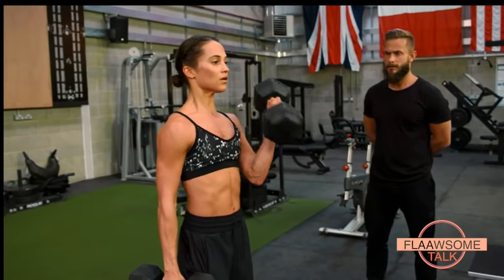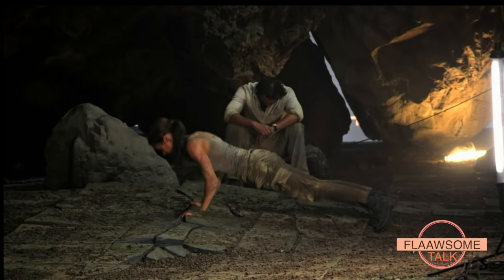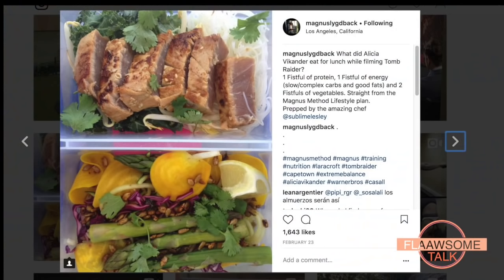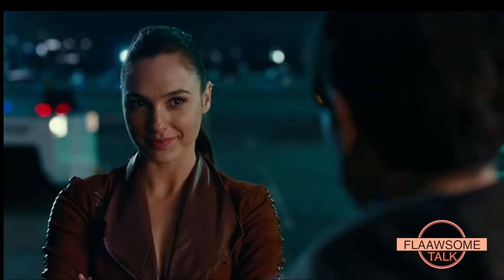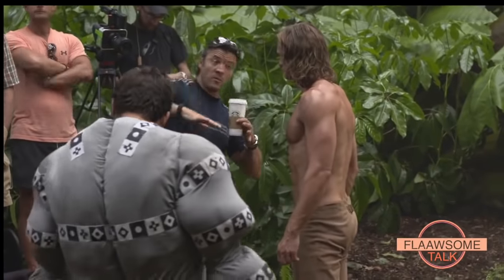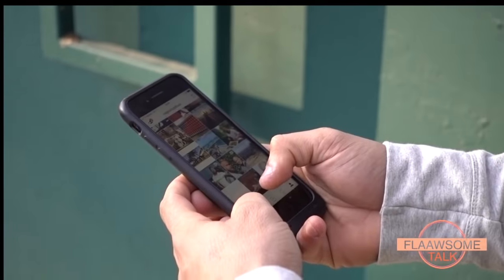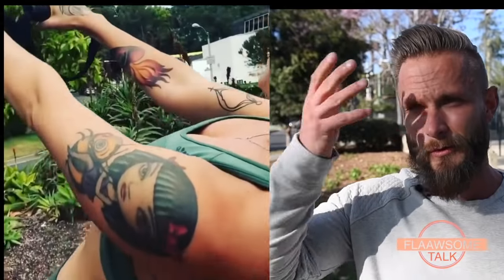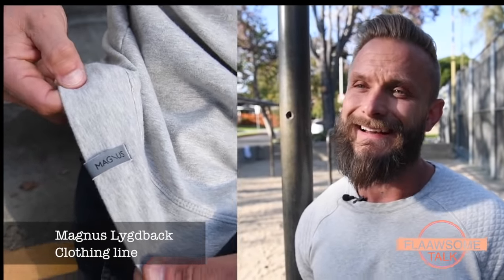Hollywood TRAINER Explains ★ The Real (Pain and Gain) Of Superheroes And Buffed Movie BODIES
FITNESS: Meet the Personal Trainer Magnus Lygdback who trained everyone from Alicia Vikander in Tomb Raider, Alexander Skarsgård in Tarzan, Ben Affleck in Justice League, James McAvoy in Glass and Gal Gadot for Wonder Woman 2. Here is my interview with the man behind the famous Magnus Method. Hope you learn something about fitness, diets and training.
Photo by: Magnus Sundholm @sundholmphotography - Follow Magnus Lydback @magnuslygdback

COME WITH ME TO HOLLYWOOD
I post interviews with famous stars weekly here on this channel. If you surf around you'll find interviews with world famous movie stars like
MY VLOG SERIES - A SNEAK PEAK INTO HOLLYWOOD AND BEHIND THE SCENES:
I also have a VLOG series where I take you behind the scenes from when I meet with Hollywood stars at different interview locations and give you a little sneak peak of what it's like to interview some of Hollywoods biggest stars. In my VLOGS I also take you to premieres, Hollywood parties, premiere after-parties, red carpets, The Oscars, The Golden Globes - and travels to film festivals, like Toronto, Cannes and Venice, comic-con in San Diego, as well as the typical film junket. I share some of my favorite interview tricks, some amazing, funny moments, but also some of my bloopers and less proud or awkward moments. So please come along for the ride behind the scenes in Hollywood, and don’t hesitate to ask questions or leave comments in the description section. I will get back to you as soon as I can.